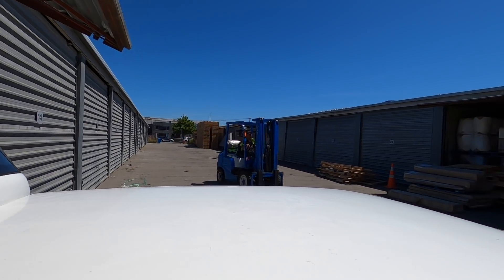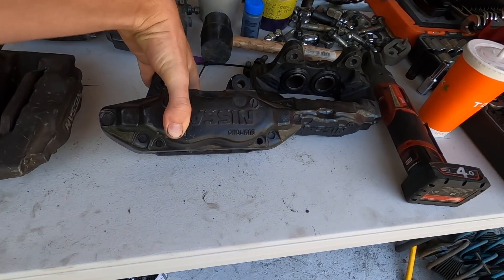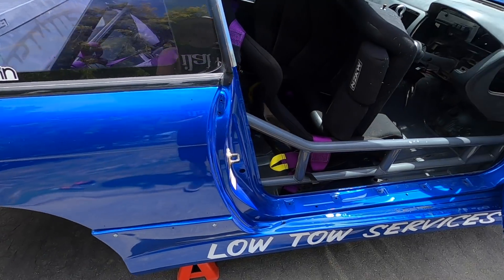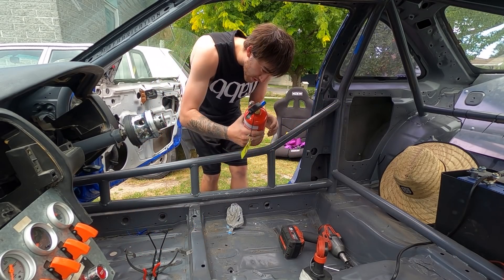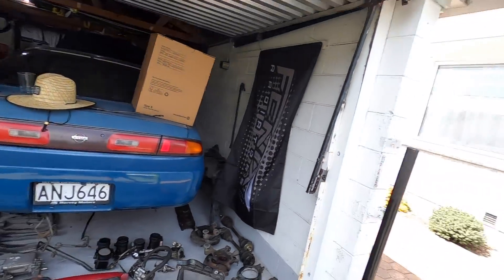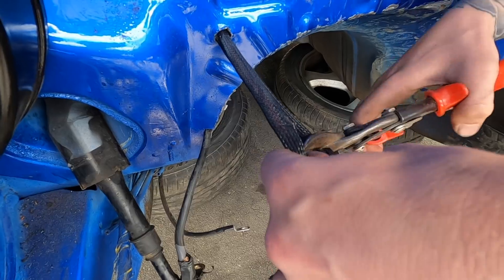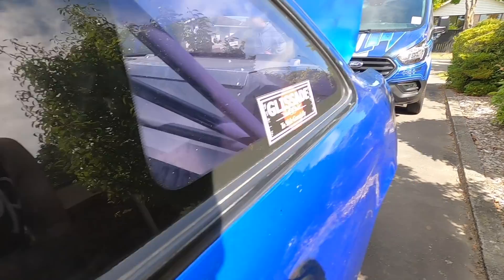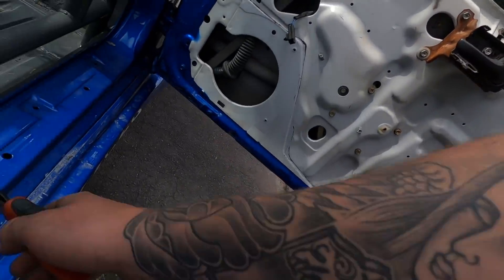The Last Video.....